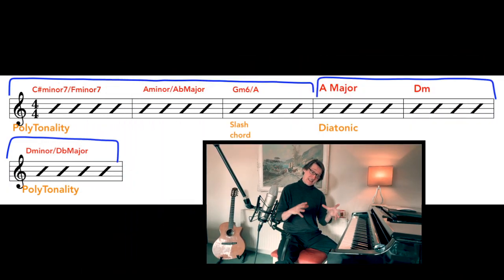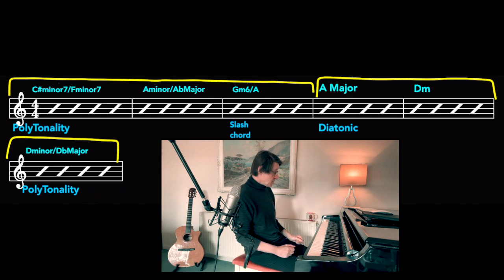Exploring Polytonality in Music: From Stravinsky to McLaughlin to Fripp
Polytonal Chords: Poly Chords: How to form them. Lesson and examples. How to use them with the orchestra. Polytonal orchestration lesson examples. Polytonality: composers like , Milhaud, Ravel, Bartok to the jazz fusion composer like John mcLaughlin and  Rock music Robert Fripp, King Crimson and Guitar craft concepts